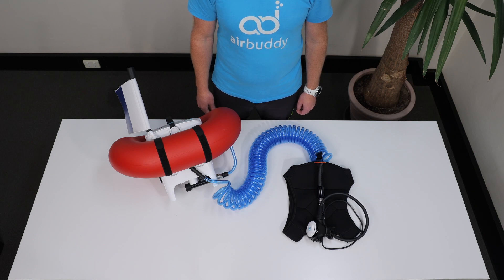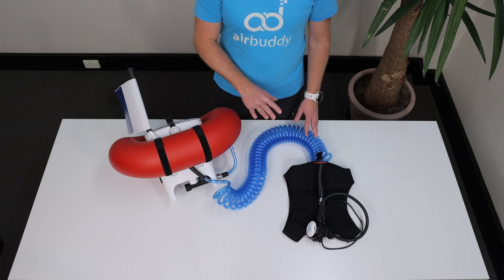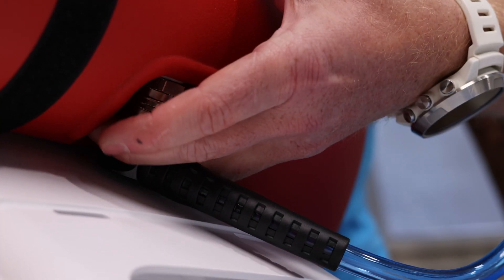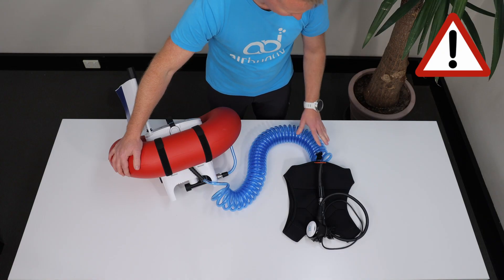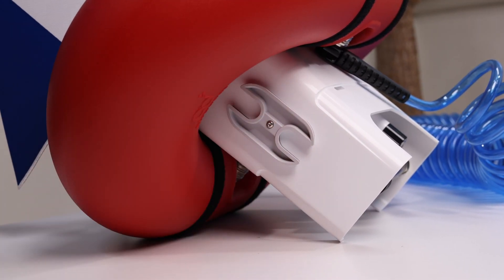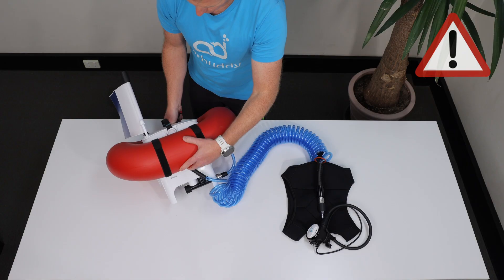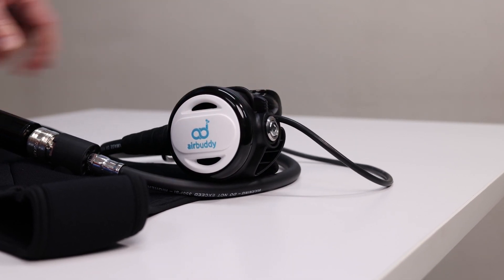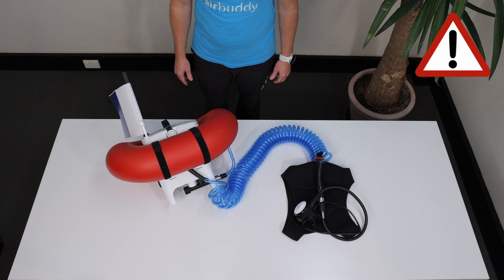How to check AirBuddy before every dive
This video demonstrates how to properly check your AirBuddy before diving in five easy-to-remember steps under the acronym: V-I-T-A-L (“Vital”).
1) “V” stands for a Visual check of all components to make sure that there is no obvious damage.
2) “I” stands for an Inspection of all air connections to make sure that they are properly attached and that both safety couplers (on the main unit and on the harness) are locked.
3) “T” stands for a Test run to check that the compressor runs and makes normal sound, it's building up pressure, and the position switch and the siren work OK.
4) “A” stands for an Air flow check. Once you switch AirBuddy off, briefly press the purge button on the regulator to check that air is released.
5) “L” stands for Look again on the entire assembly to make sure that no components are missing or appear to be loose.